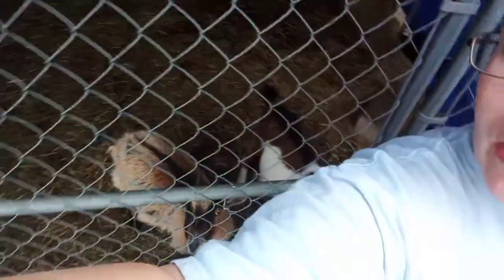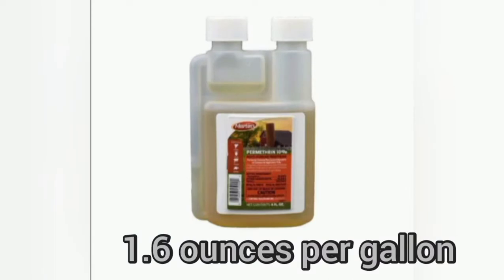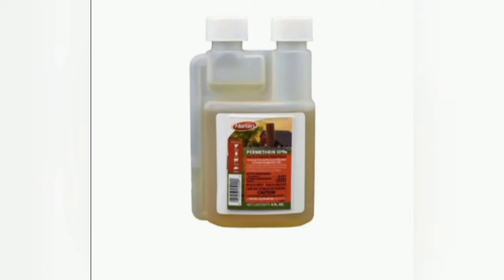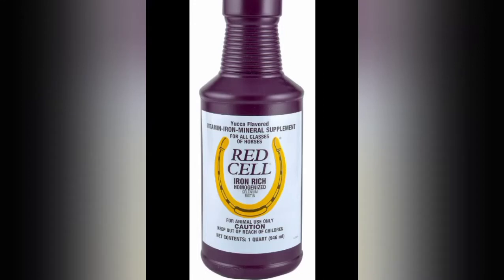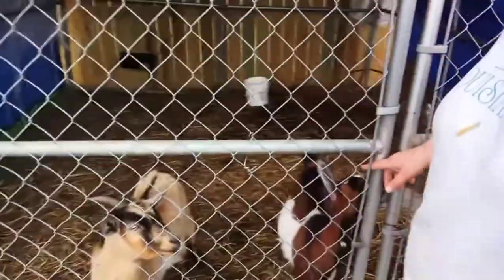the goats have Bugs 😳